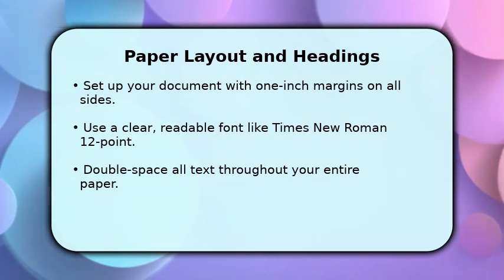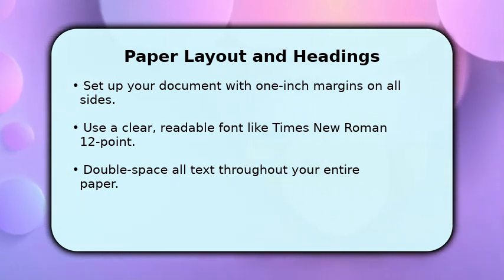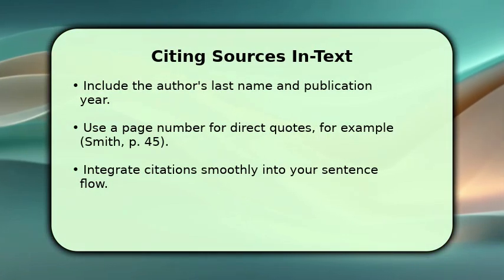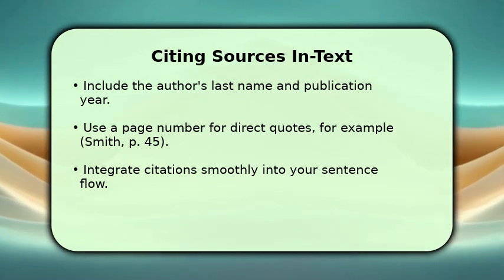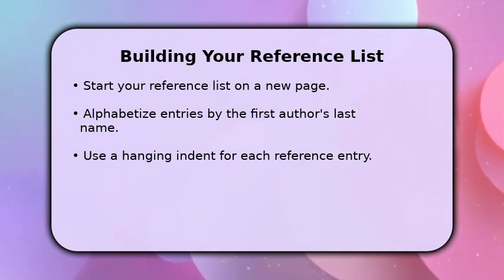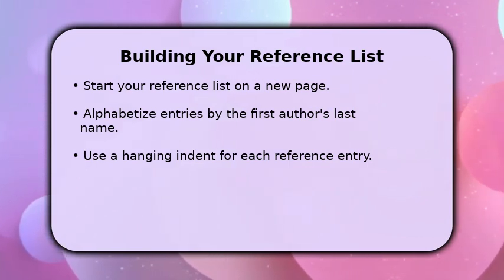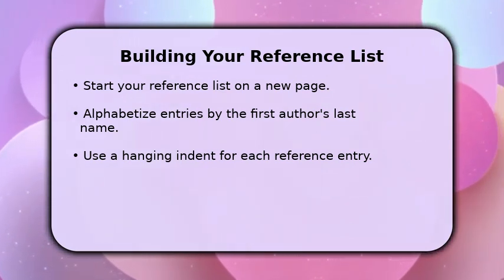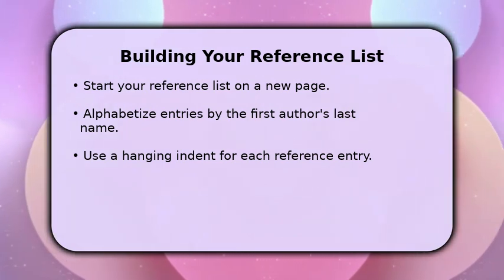How to Use APA Format - Step by Step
In this video, we will walk you through the step-by-step process of using the American Psychological Association (APA) format for your academic papers. From formatting your title page to citing sources and creating a reference list, we cover it all. Whether you're a student or a researcher, this video is perfect for anyone looking to improve their APA skills.

APA format guide, how to use APA style, step by step APA tutorial, APA citation examples, APA reference list, APA title page, APA formatting rules, APA paper structure, APA writing tips